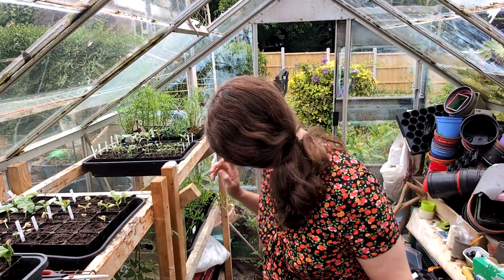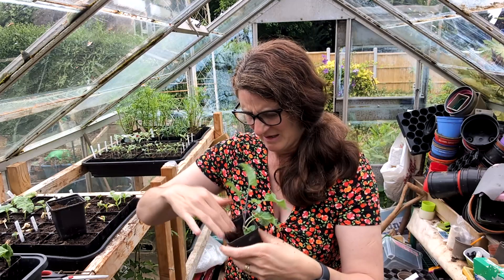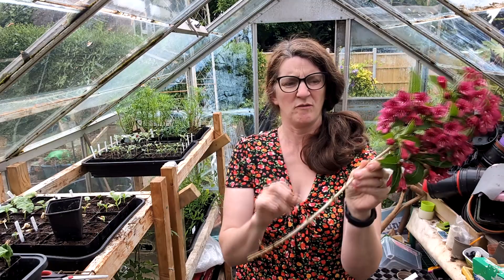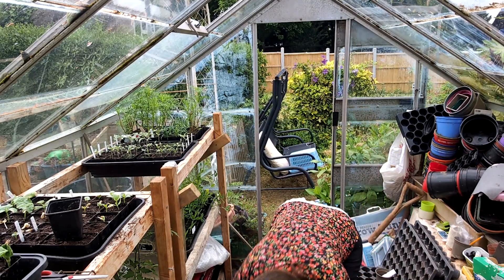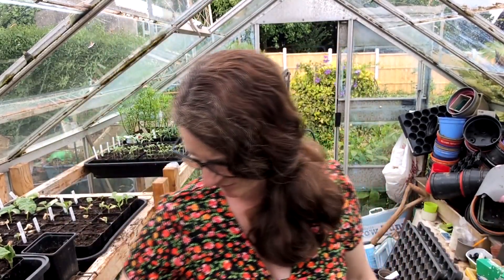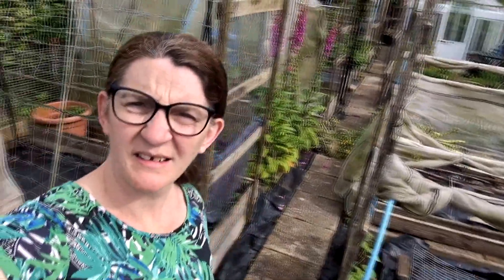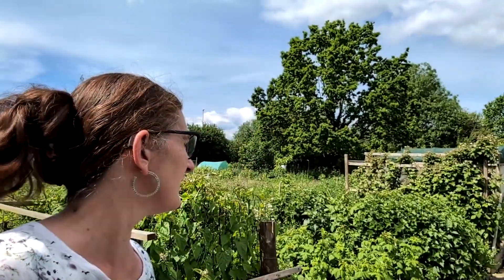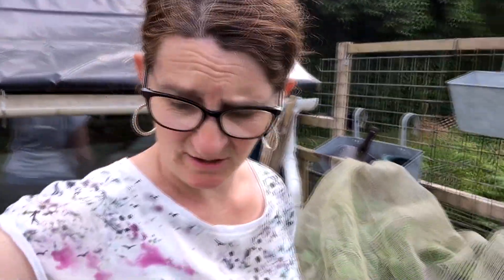Attempting to take cuttings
trying to take cuttings, and risking the slugs with some planting out!